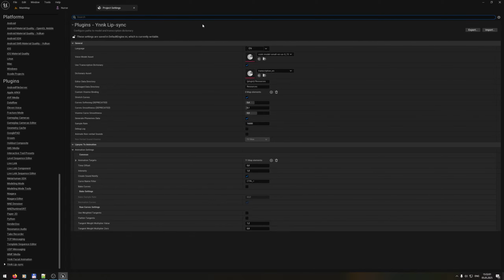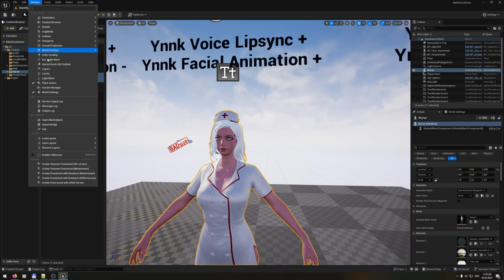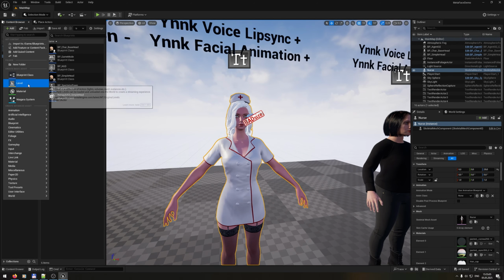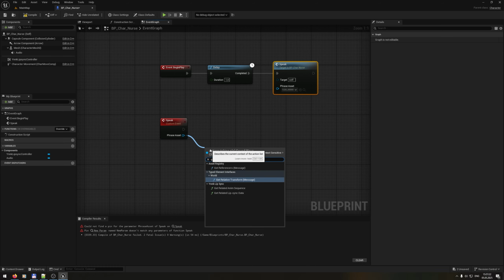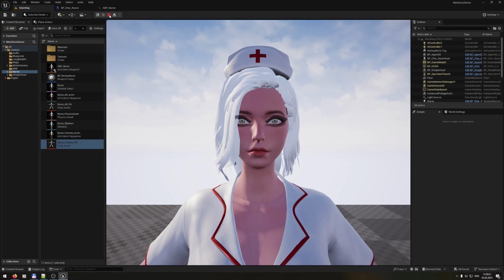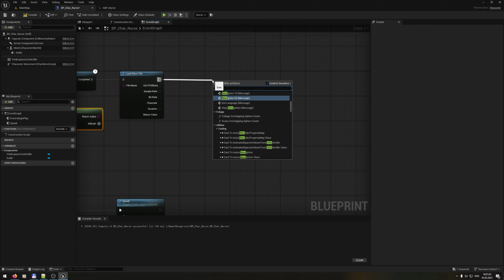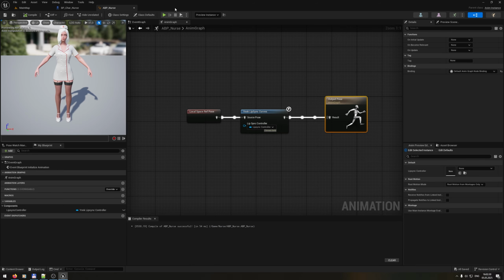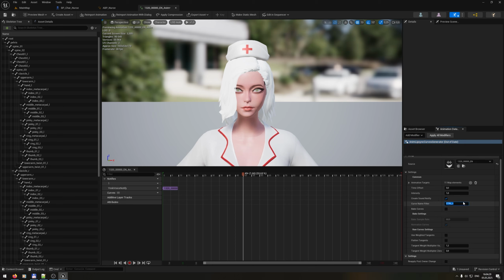1. Ynnk Voice Lipsync Tutorial - 2. ARKit blendshapes